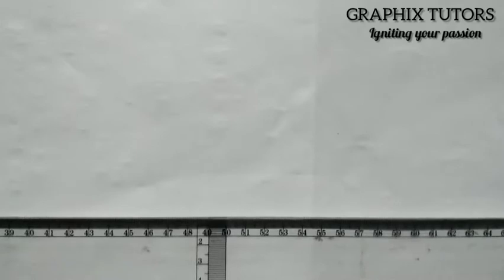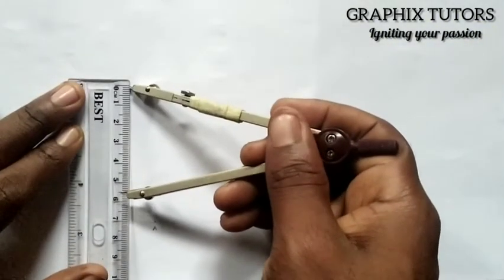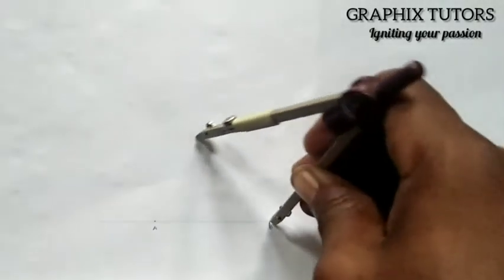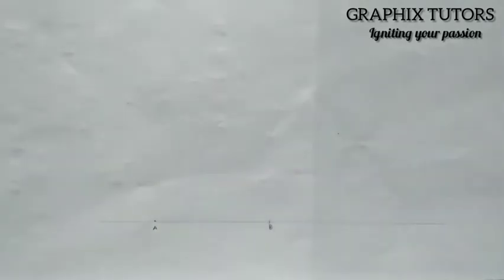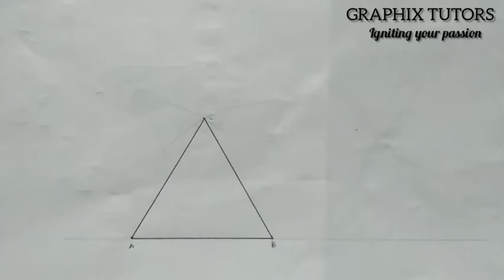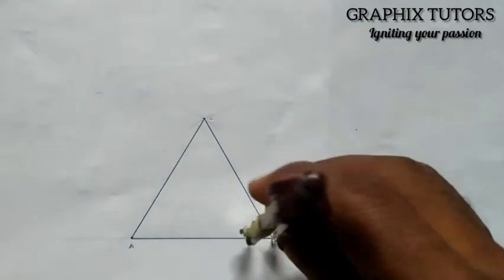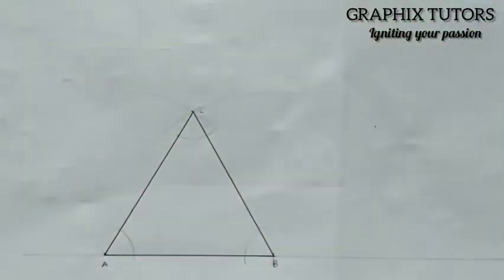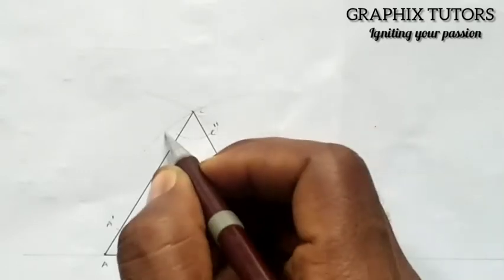Inscribing 3 equal circle in a triangle (technical drawing)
inscribing 3 equal circle in a  equilateral triangle triangle.